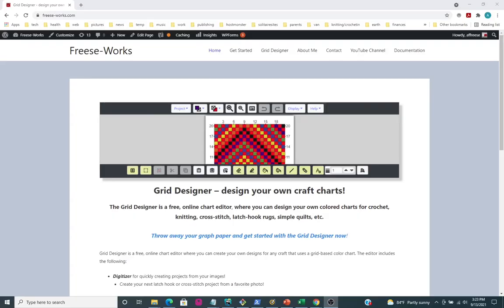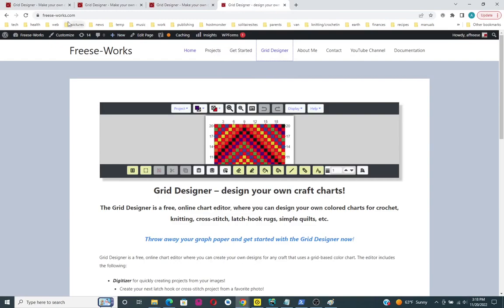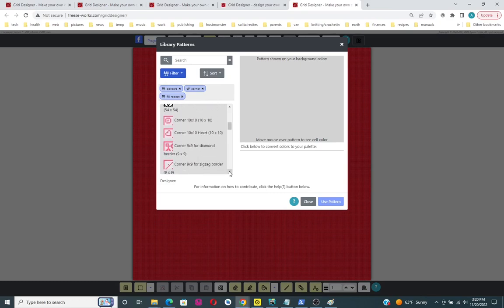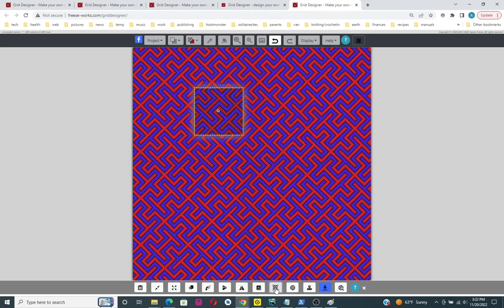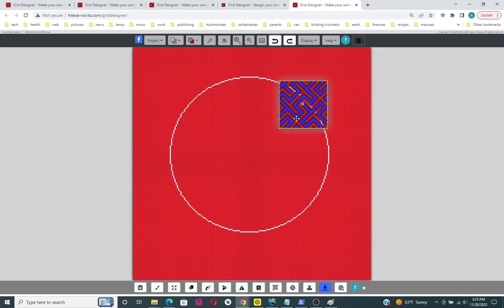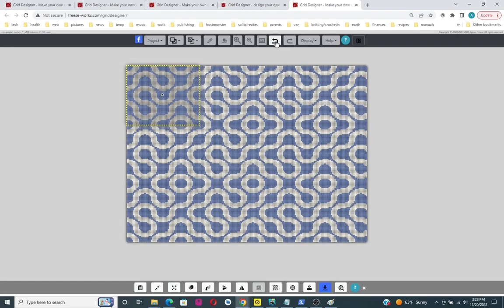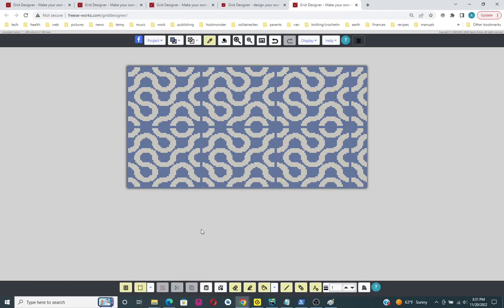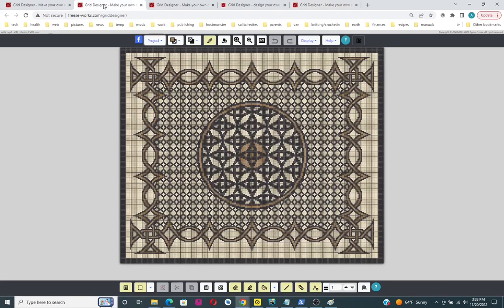Using Repeating Patterns in the Grid Designer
This video shows how to use repeating patterns from the Grid Designer pattern library.  It shows two new tools for filling areas with patterns selected from the library or with portions of your own drawings.

Special thanks to Eric Quayle, rug designer, for contributing the many repeating patterns that are used in this video.  Eric Quayle can be reached at his facebook

00:00  music intro
00:17 Grid Designer intro
00:40 Video Intro
02:50 Pattern Fill Tools (How-To)
10:28 Creating Wiggle Rug Pattern
16:13 Creating Celtic Rug Pattern
29:44 Creating Bird Waves Rug Pattern
41:53 Music Goodbye

Here are links to the patterns created in this video:
wiggle Rug

Throw away your graph paper and get started with the Grid Designer!  If you enjoy crafting of any kind where a grid-based drawing is used, the Grid Designer will be of interest to you.  Knitters, crocheters, latch-hookers, cross-stitchers and more can use the Grid Designer to create your own projects.  The designer is free to use and easy to learn.

Happy Designing!